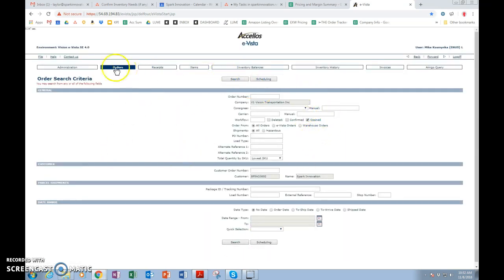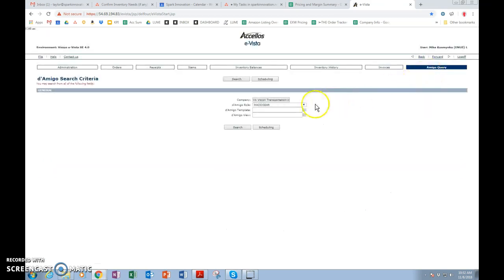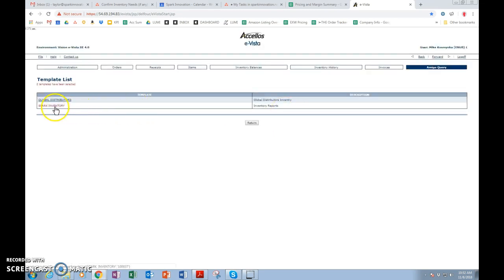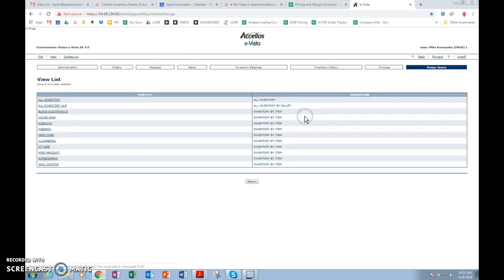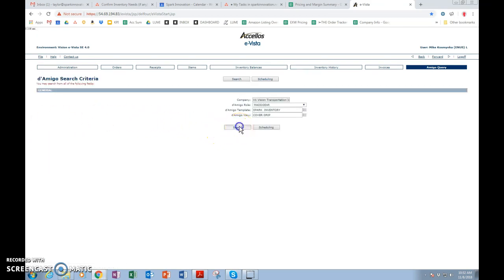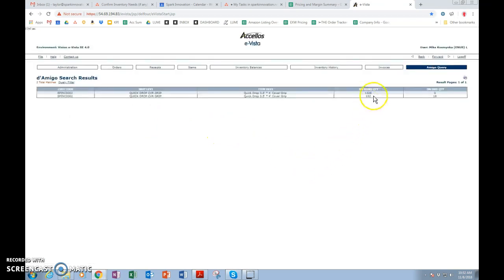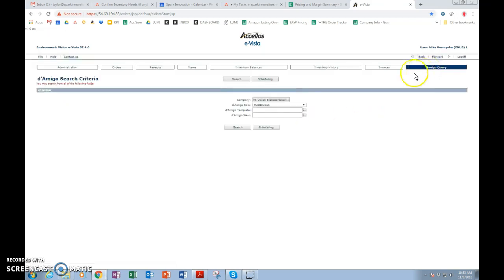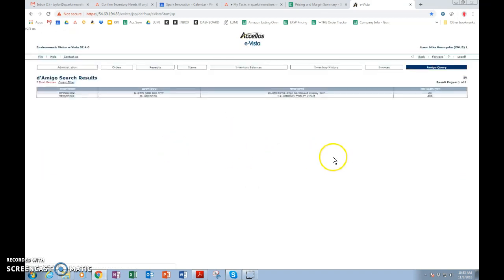Pulling Canadian Inventory - CoverGrip